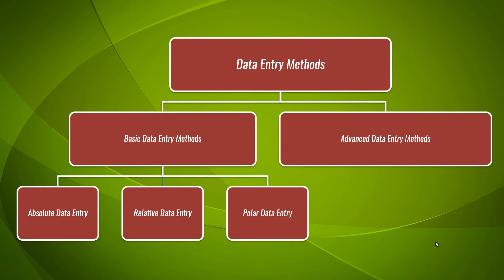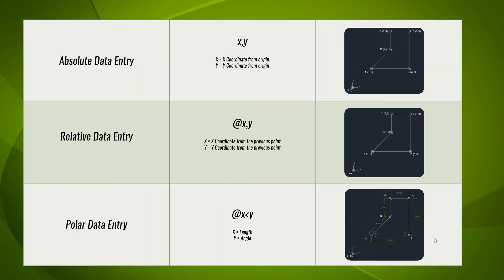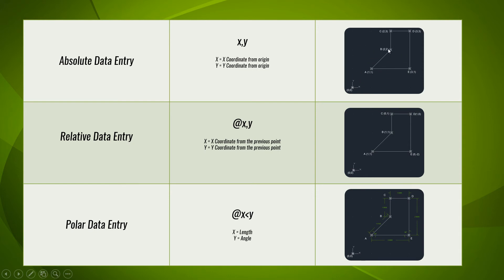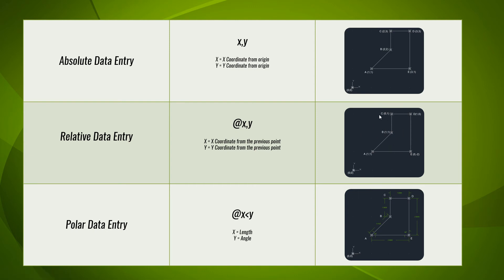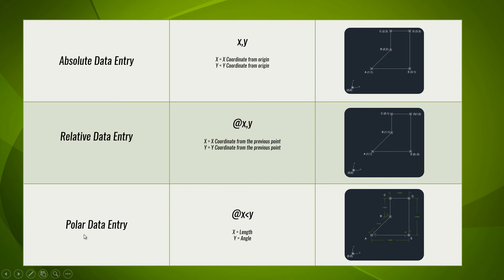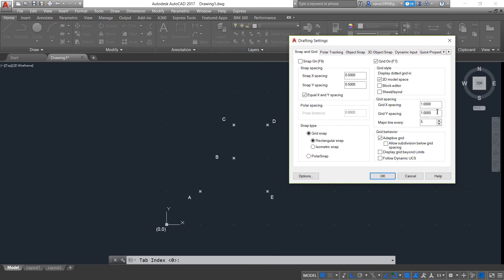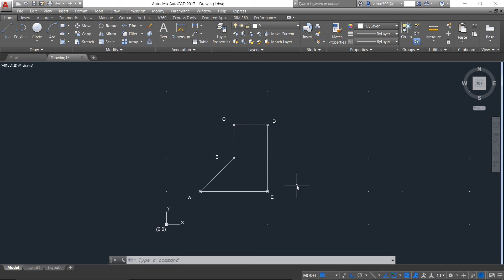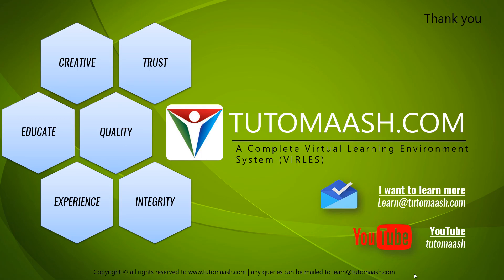BK09-Basic Data Entry Methods in AutoCAD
Complete Autocad 2D and 3D Training

AUTODESK AUTOCAD 2D- BEGINNER

Learn Dimensional Drawing, like creating plan, elevation, section from scratch

 Lecture1.1BK01 Computer Aided Designing and Drafting
 Lecture1.2BK02 Introduction to AutoCAD 2017 and its top features
 Lecture1.3BK03 AutoCAD 2017 and its Interface
 Lecture1.4BK04 How to prepare AutoCAD for your drawing – limits, Grid, Units
 Lecture1.5BK05 Basic Designing tools in AutoCAD – Line, Point, Circle, Rectangle
 Lecture1.6BK06 Basic Editing commands -Erase, undo, Redo, Oops
 Lecture1.7BK07 Selection Methods in AutoCAD
 Lecture1.8BK08 PART 01 Special Function keys in Autocad
 Lecture1.9BK08 PART 02 Special Function keys in Autocad
 Lecture1.10BK09 Basic Data Entry Methods in AutoCAD

AUTODESK AUTOCAD 2D- ADVANCE
Learn complex editing tools that going to make you skilled to work easily on autocad

 Lecture2.1AD01 Advanced Data Entry Methods in AutoCAD
 Lecture2.2AD02 PART 01 Advance Editing Tools – Copy, Move, Fillet, Chamfer
 Lecture2.3AD02 PART 02 Advance Editing Tools – Rotate, Mirror, Scale, Fill
 Lecture2.4AD02 PART 03 Advance Editing Tools – Array, Break, Join
 Lecture2.5AD02 PART 04 Advance Editing Tools – Trim, Extend
 Lecture2.6AD03 PART 01 Advance Drawing Commands – Arc, Polyline, Ellipse
 Lecture2.7AD03 PART 02 Advance Drawing Commands – Polygon, Donut
 Lecture2.8AD03 PART 03 Advance Drawing Commands – Spline
 Lecture2.9AD04 How to input Imperial Units and convert Imperial drawing to a metric drawing
 Lecture2.10AD05 Layers in AutoCAD
 Lecture2.11AD06 Blocks in Autocad and Autodesk Design Centre (ADC)
 Lecture2.12AD07 Parametric Drawing and Constrains in AutoCAD
 Lecture2.13AD08 WBlock and Tools Palettes in AutoCAD
 Lecture2.14AD09 Dynamic Block in AutoCAD
 Lecture2.15AD10 Import PDF to AutoCAD 2017
 Lecture2.16AD11 PART 01 Annotations in AutoCAD – Single line text, Multi line text, Text Style
 Lecture2.17AD11 PART 02 Annotations in AutoCAD – Dimension, Quick Dimension, Dimension style
 Lecture2.18AD11 PART 03 Annotations in AutoCAD – Multi leader, multileader style
 Lecture2.19AD11 PART 04 Annotations in AutoCAD – Table, Raster image Attach, Image edit
 Lecture2.20AD11 PART 05 Annotations in AutoCAD – Hatching, Revision Cloud, Wipe out
 Lecture2.21AD12 The Center Line and Center Mark
 Lecture2.22AD13 Inquiry Commands
 Lecture2.23AD14 How to setup Sheet and Page layout in AutoCAD
 Lecture2.24AD15 Printing And Plotting in AutoCAD

AUTODESK AUTOCAD 3D- EXPERT
Learn how to model in 3-Dimensional in AutoCAD

 Lecture3.1EX01 The 3D Views and Visual styles in AutoCAD
 Lecture3.2EX02 The User Coordinate System (UCS)
 Lecture3.3EX03 Wire Frame modelling using AutoCAD
 Lecture3.4EX04 PART 01 Surface Modelling using AutoCAD – 3DFACE
 Lecture3.5EX04 PART 02 Surface Modelling using AutoCAD – RULESURF, TABSURF
 Lecture3.6EX04 PART 03 Surface Modelling using AutoCAD – EDGESURF,REVSURF
 Lecture3.7EX04 PART 04 Surface Modelling using AutoCAD – PLANESURF ,SURFNETWORK

AUTODESK AUTOCAD 3D- PROFESSIONAL

Learn how to visualize 3D models and how to render 3D models in this level of training

 Lecture4.1PR01 How to get the perspective view of object